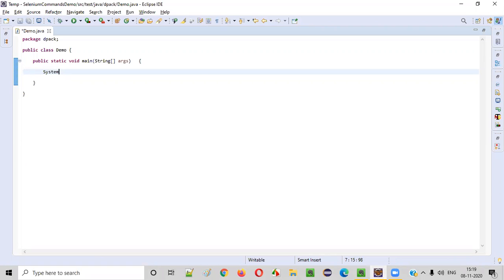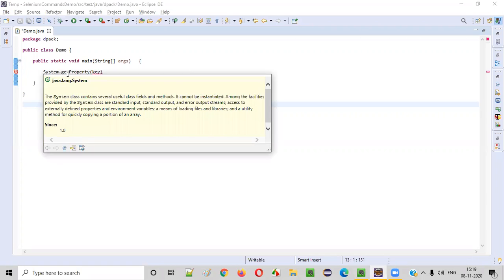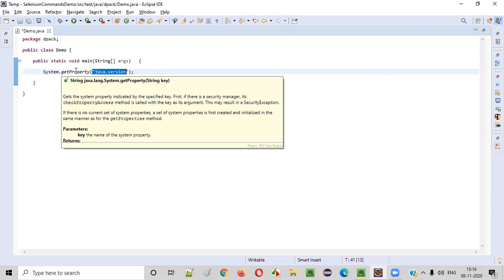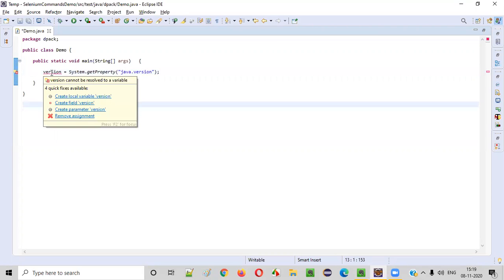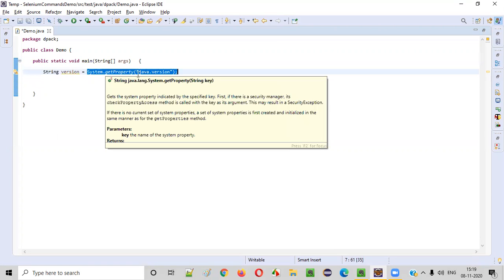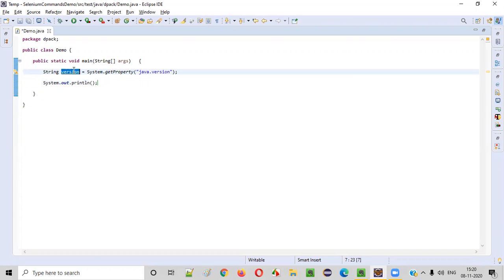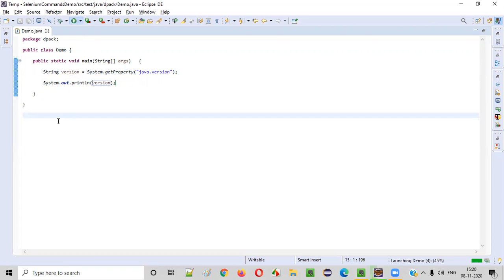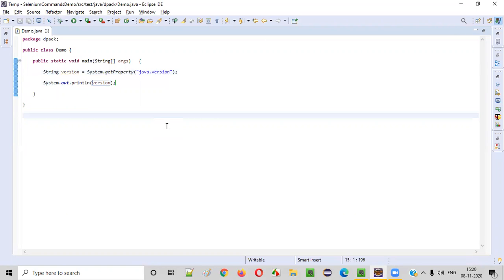Java program to print the Version of Java installed in your machine